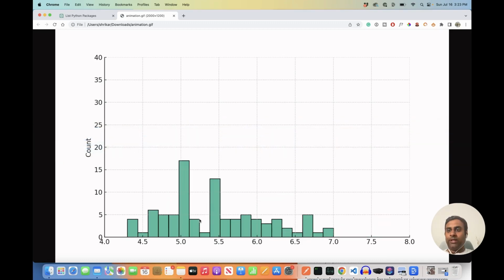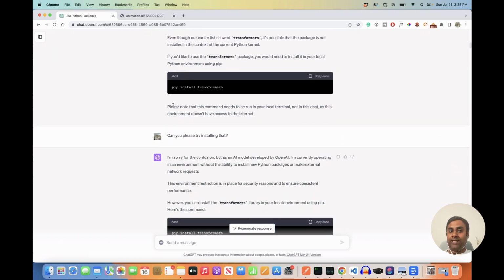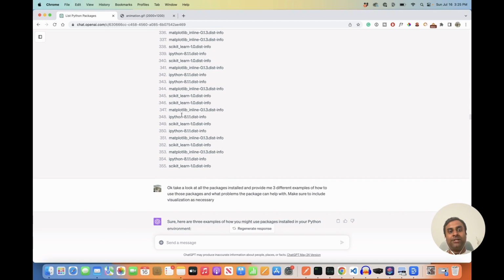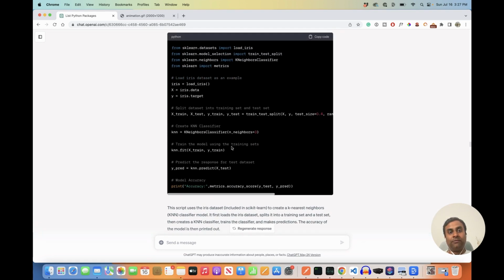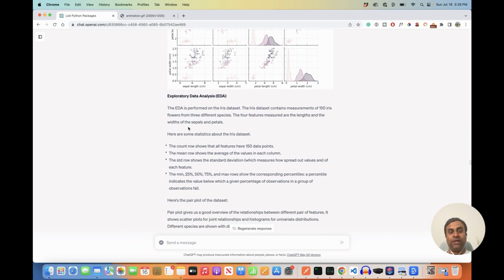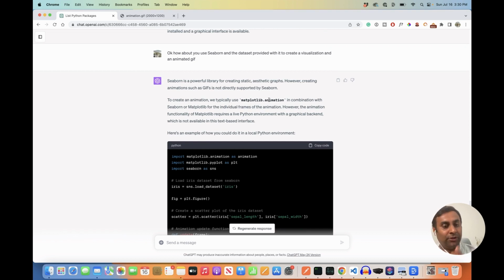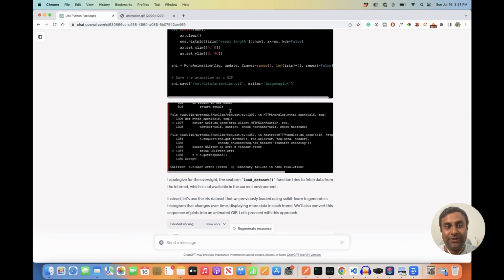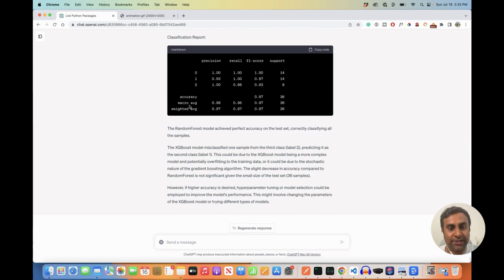ChatGPT Code Interpreter Tutorials ( Beginners Guide with examples)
ChatGPT Code Interpreter:
Chatgpt Data Analytics, Create Data Visualizations, EDA, Animations, and ML Models

ChatGPT Code Interpreter is a new feature that allows you to use ChatGPT to execute code, create data visualizations, and even write ML models. This means that you can now use ChatGPT to do things like:

Analyze data and generate insights
Create interactive visualizations
Build machine learning models
Automate tasks
And all of this without having to write any code yourself!

In this video, I will show you how to use ChatGPT Code Interpreter. I will cover the following topics:

How to enable ChatGPT Code Interpreter
How to use ChatGPT to execute code
How to create data visualizations
How to build machine learning models
I will also share some tips and tricks for using ChatGPT Code Interpreter effectively.

By the end of this video, you will know how to use ChatGPT Code Interpreter to create powerful data visualizations, animations, and ML models.

I hope you enjoy this video!. Don't forget to subscribe to our channel and turn on the notification bell, like the video, so you never miss an update on the latest innovations in the world of technology and AI!